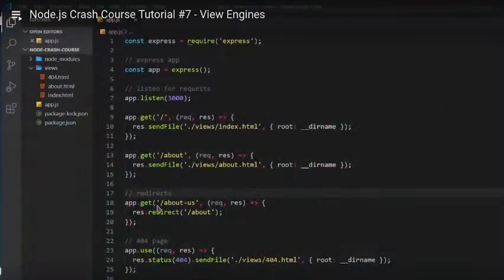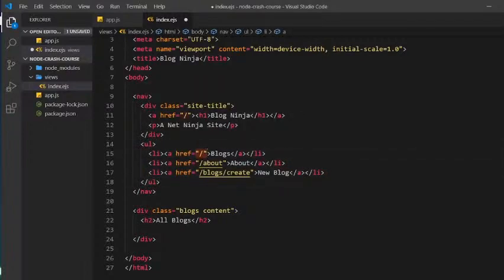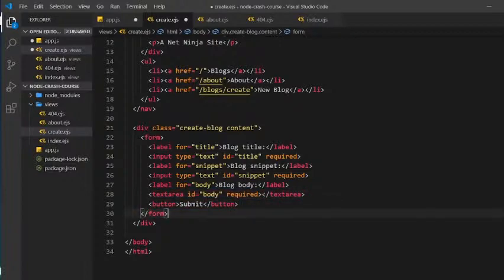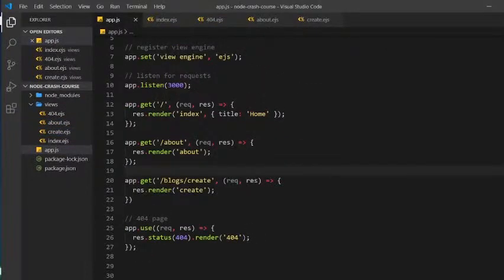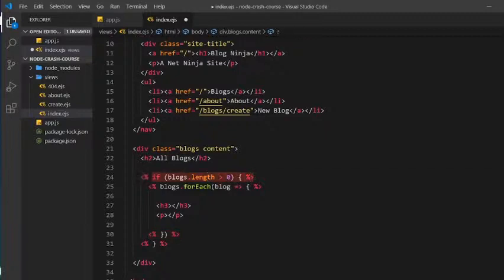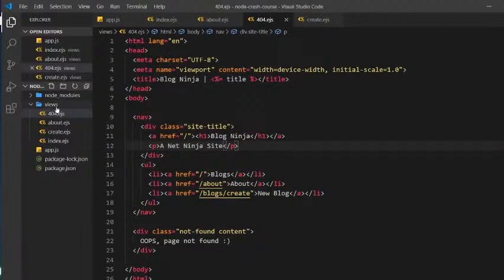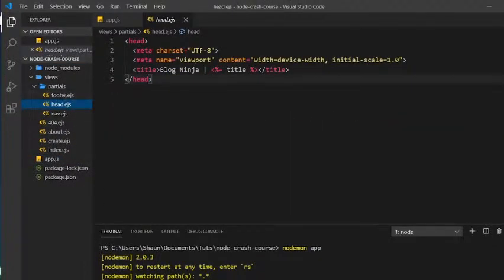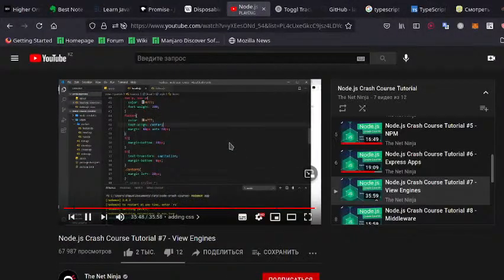I am learning code live nothing special (Russian) ( English, Intermediate)